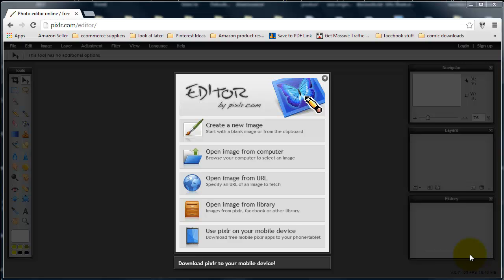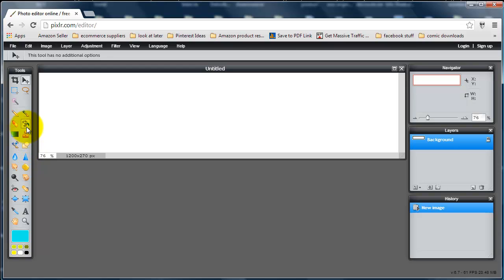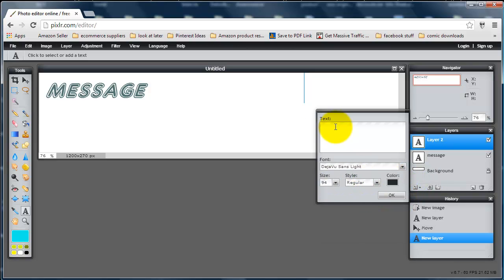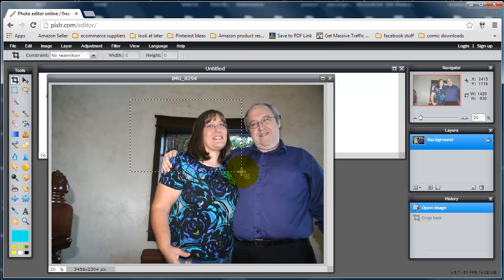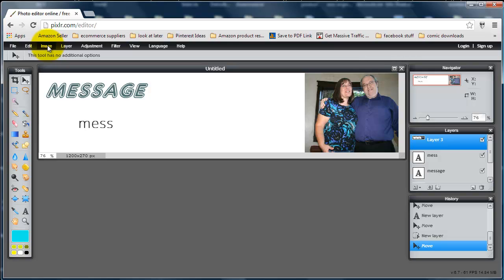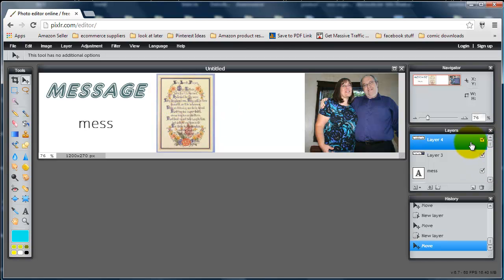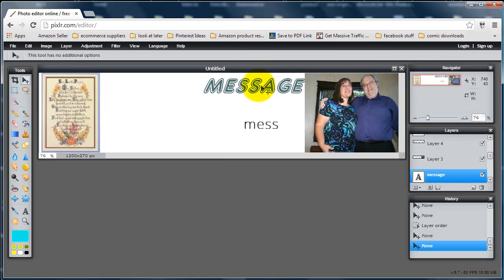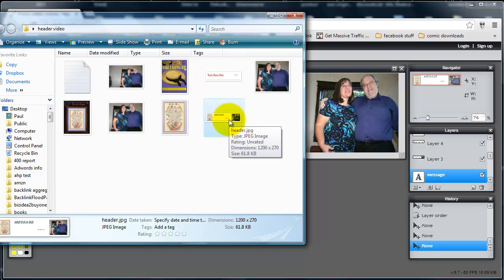Making A Simple Header for Ebay